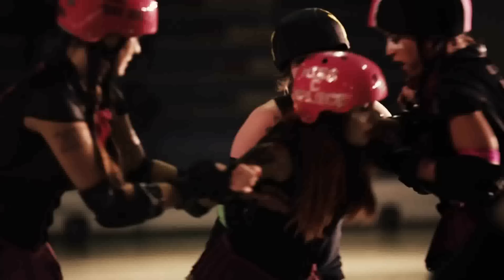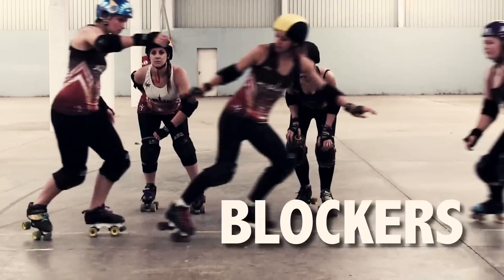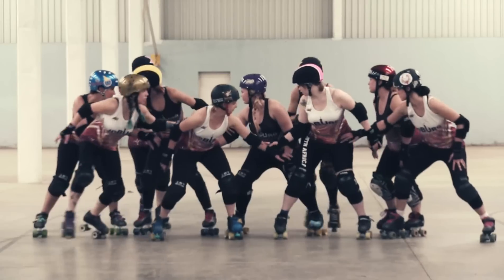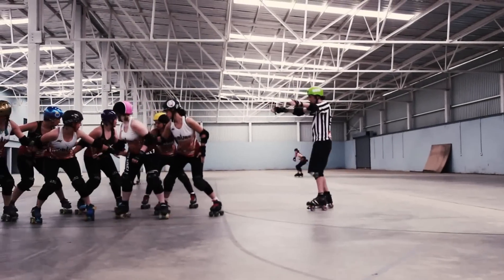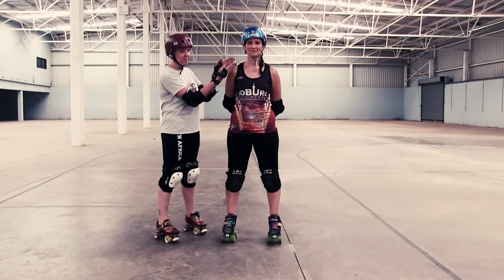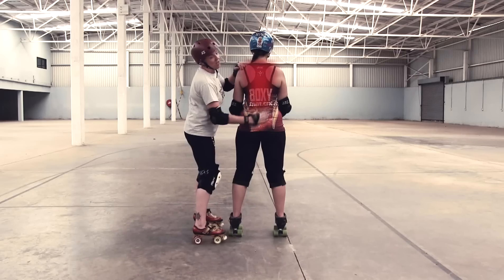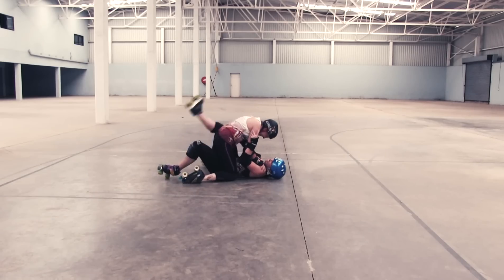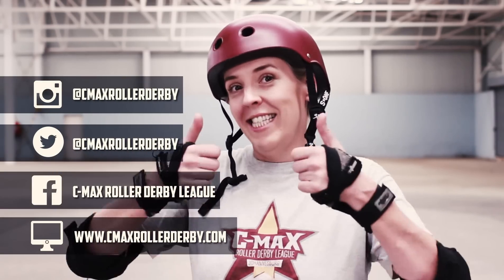What is Roller Derby?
The wickedly skilled Pippa #575 from Cmax Roller Derby League explains Roller Derby rules from track to target zones. If someone says 'derby' and you say 'Whip It?' then this video will give you a better idea of what the fastest growing women's sport is all about.

Produced by Zan Scott (@annasor963)